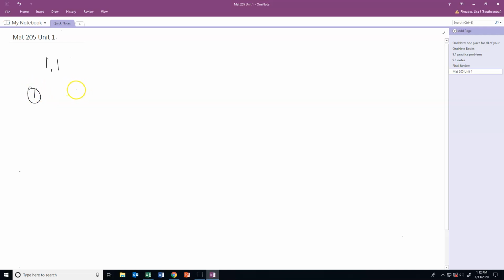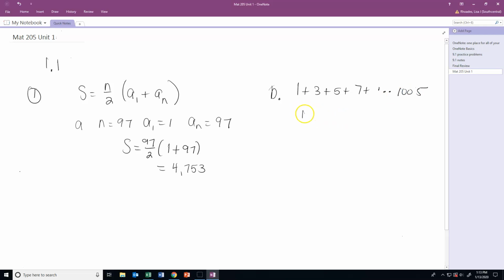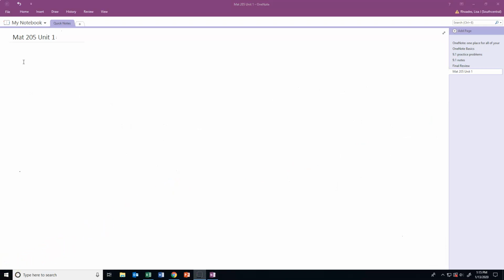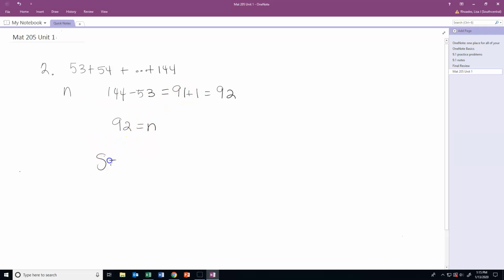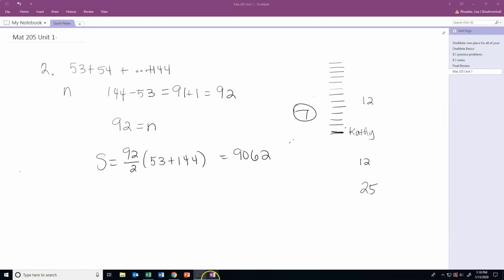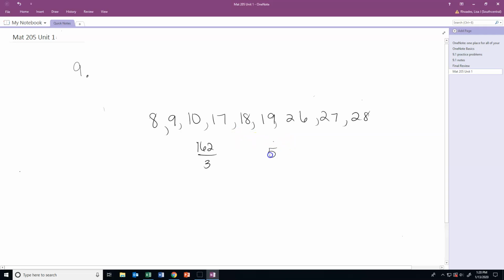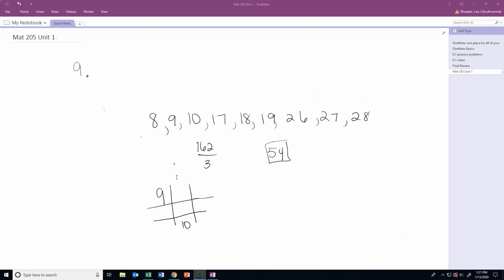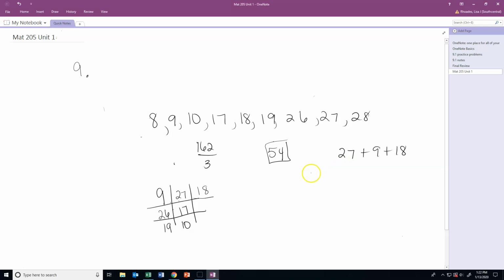MAT 205 1.1